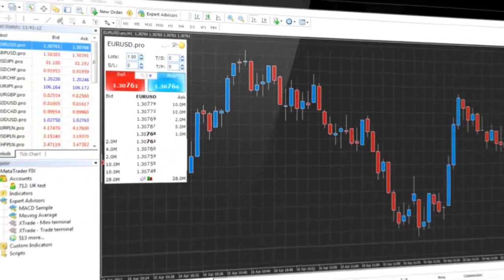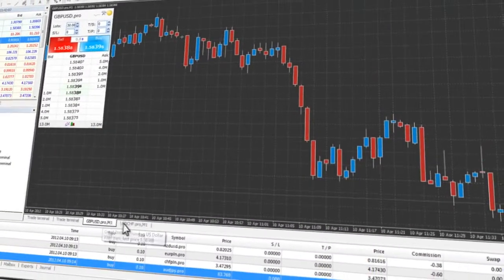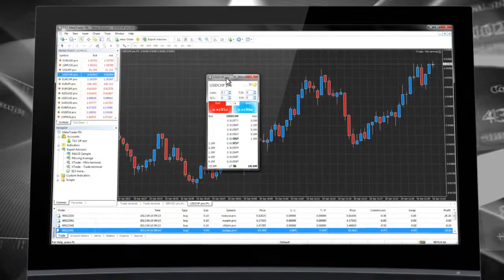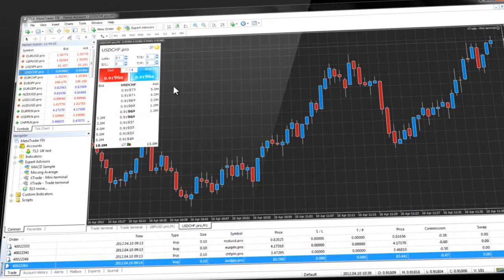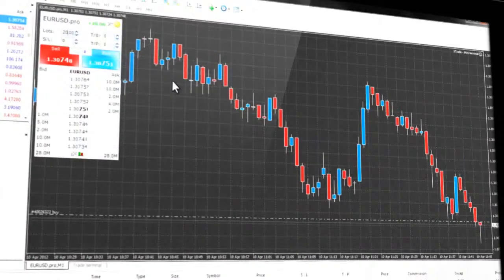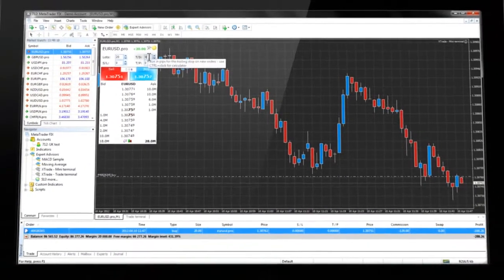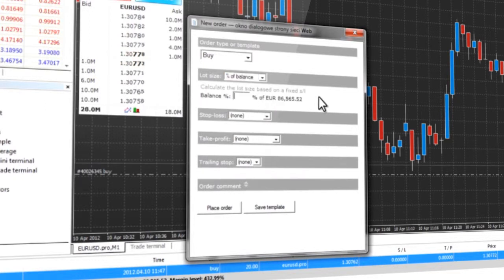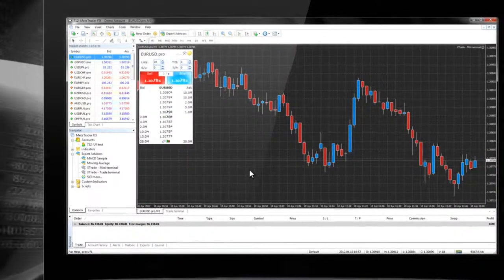02 xMetaTrader STP X-Trade Mini Terminal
XTB Vám ponúka široký výber obchodných platforiem. Patrí medzi ne i xMetaTrader, jedna z najpopulárnejších obchodných platforiem v Európe. Je založená na STP NDD modeli, ktorý predstavuje obchodovanie s priamym prístupom na trh s medzibankovou likviditou.